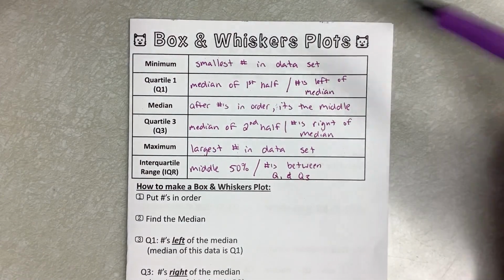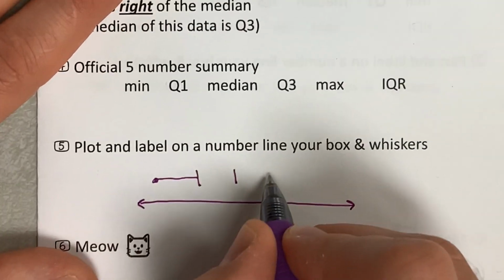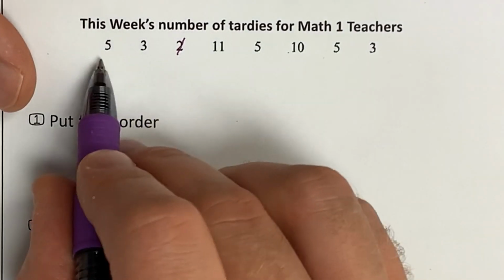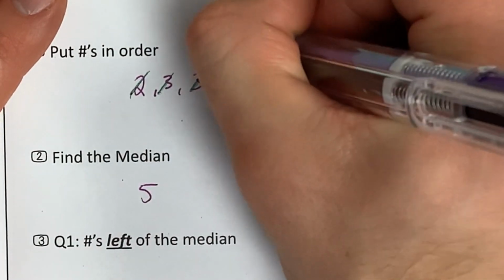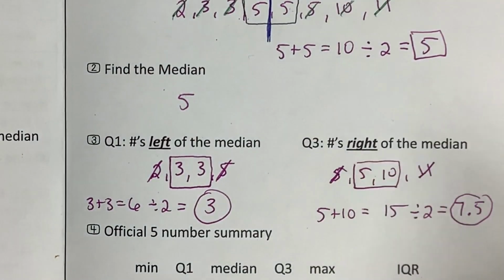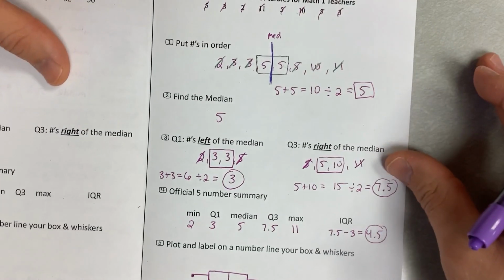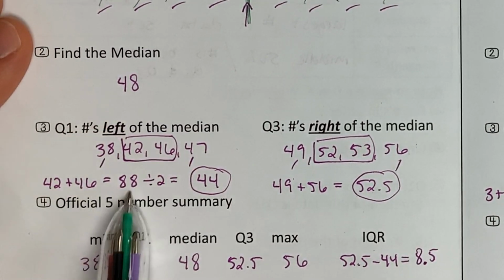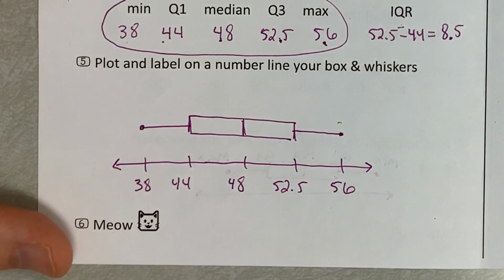Create Box & Whisker Plots